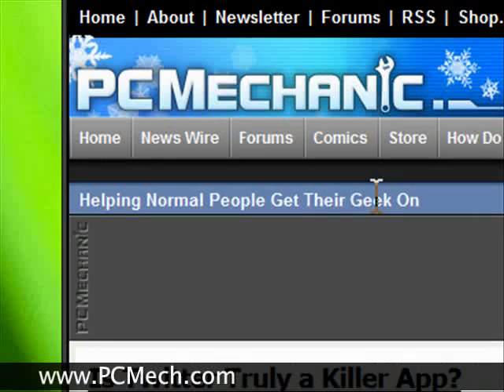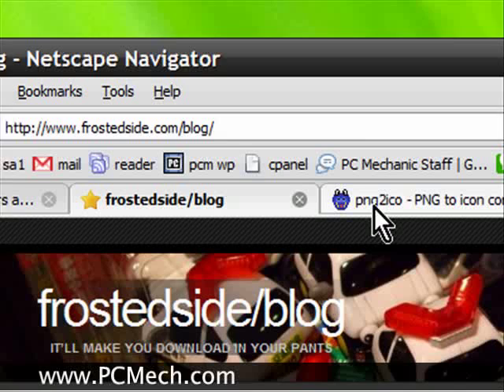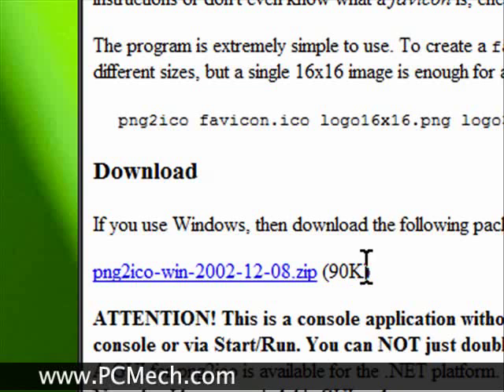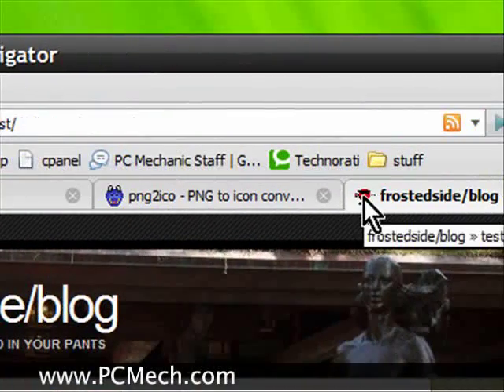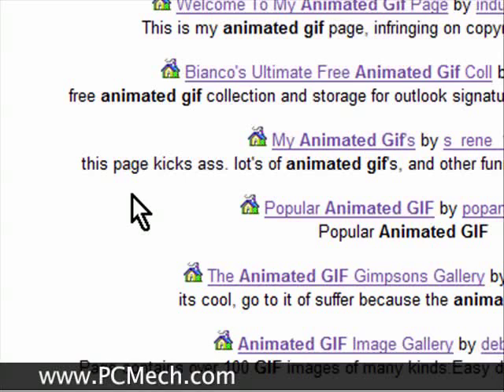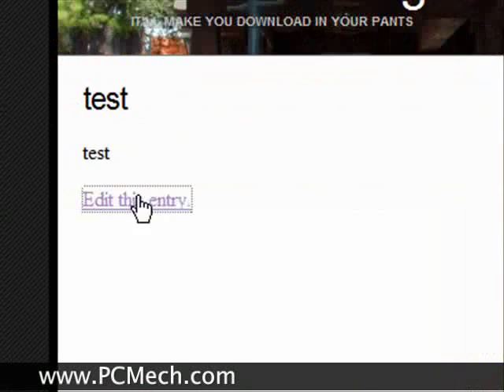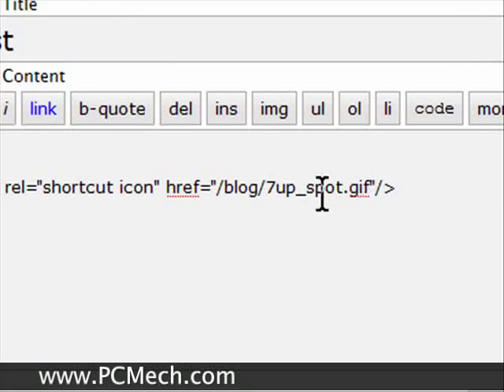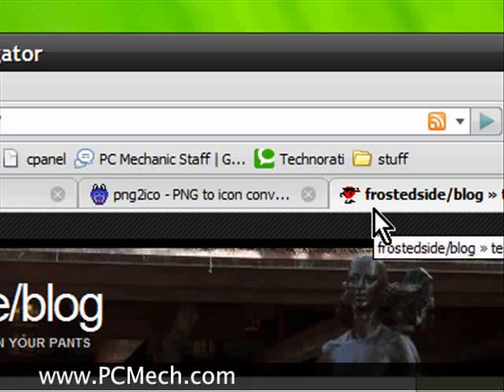Using An Animated FavIcon On Your Web Site or Blog